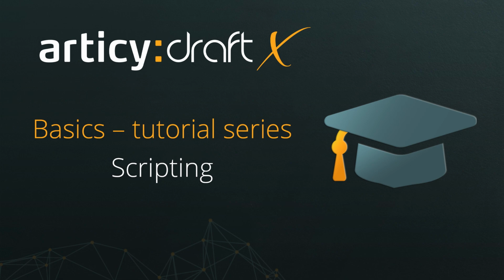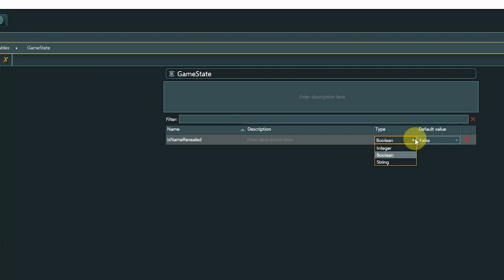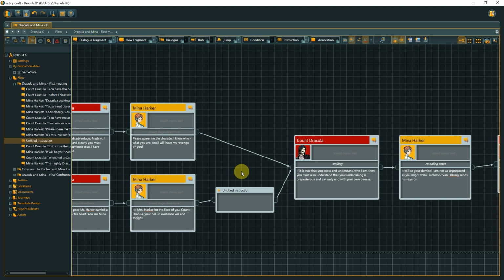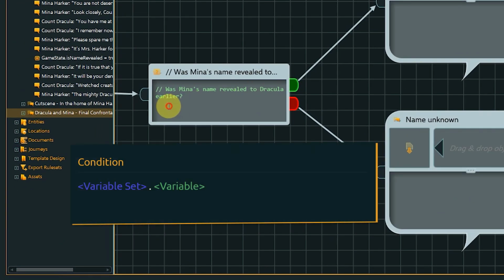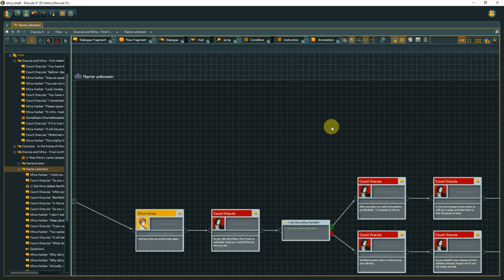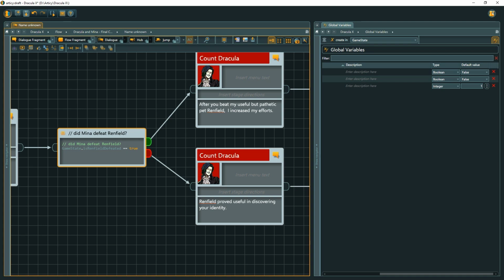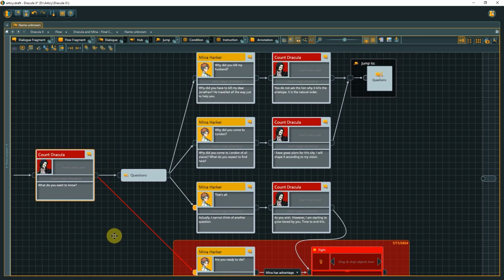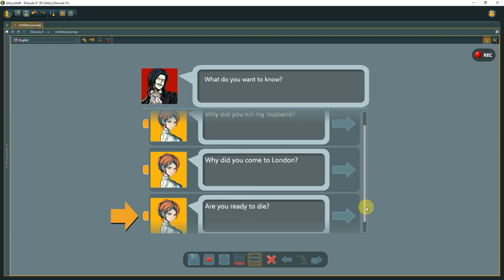articy:draft X Basics - Scripting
This time we will take a close look at story logic and controlling interactivity not by player input, but with help of scripting.

If you want to follow the series in text form check the blog post

The articy:draft X Basics series is a collection of videos covering the fundamentals of articy:draft, meant to get you ready to tackle your very first project. Tailored to all of you who are just now starting out with articy:draft, or simply want to revisit some of the core functions of your favorite narrative design tool.

Content:
00:00 Intro
00:15 Scripting in articy
01:09 Global variables
03:00 Variable types
04:29 Setting up an Instruction
07:57 Setting up a condition
11:18 More scripting examples
19:24 Testing story logic
20:57 Using articy story logic in game engine